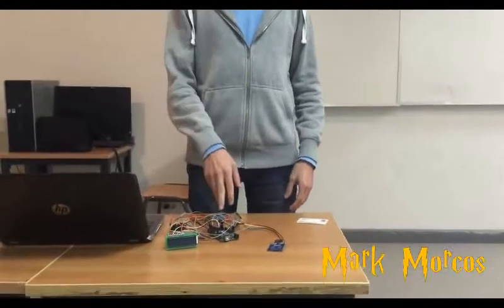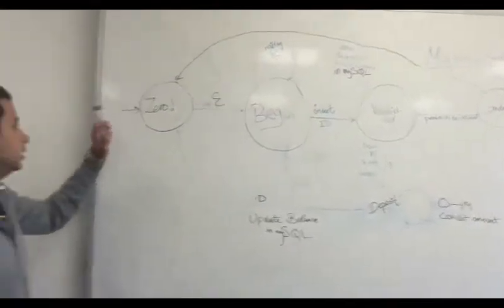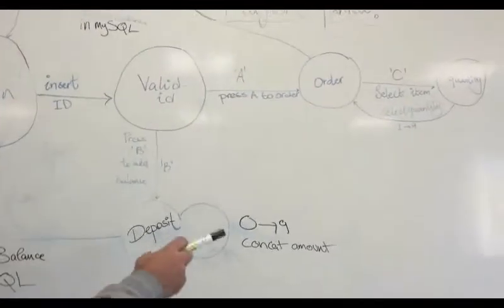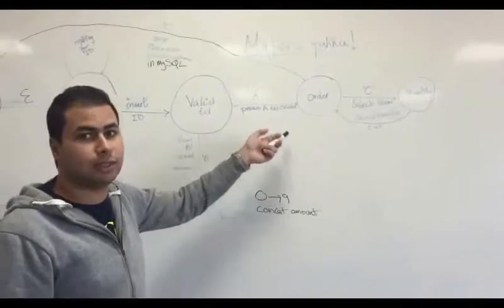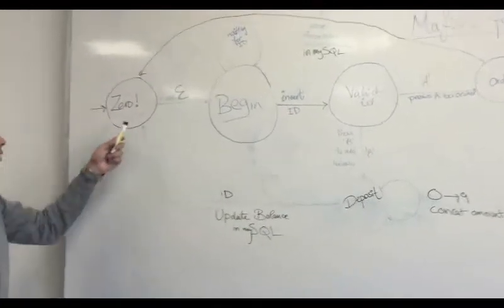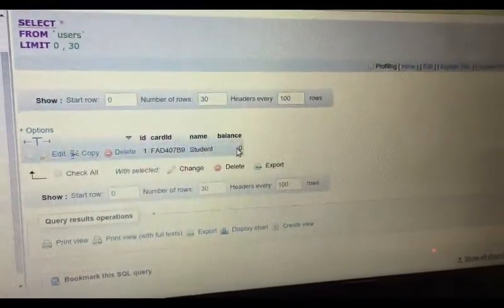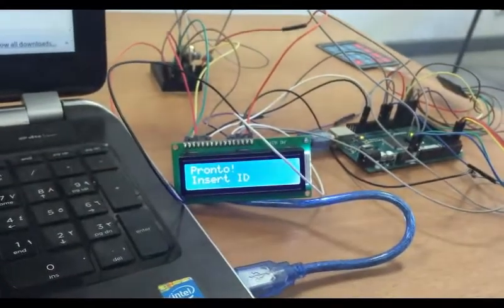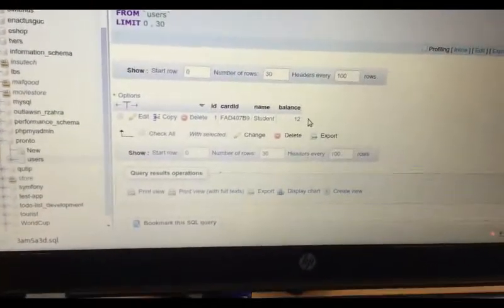Mafesh Fakka!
GUC Embedded Project by:
Mayar Bassel
Mark Yehia
Mohammed Mehany
Ebram Sherif

The project aims to solve the problem of long queues and the "no change" excuse by the GUC cafeterias to save time and money. We used an Arduino Mega with RFID sensor, Keypad, 16x2 LCD & MySQL database.